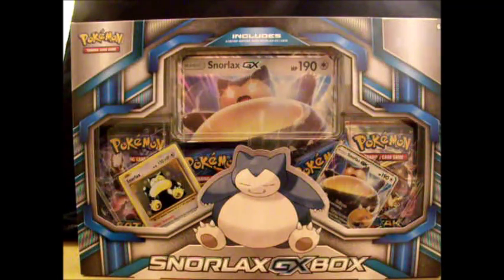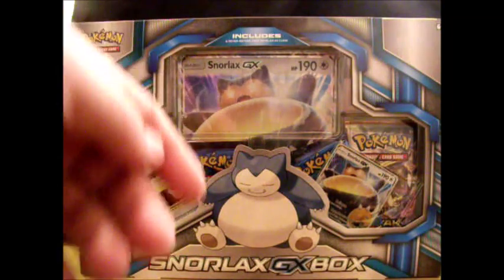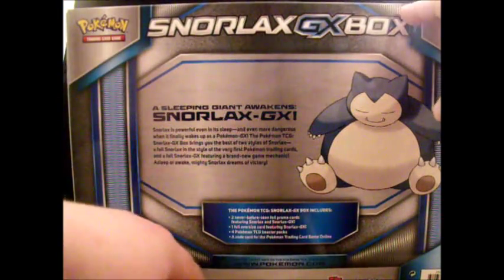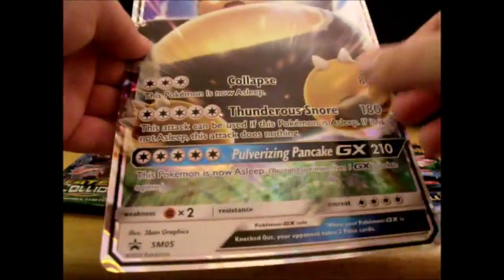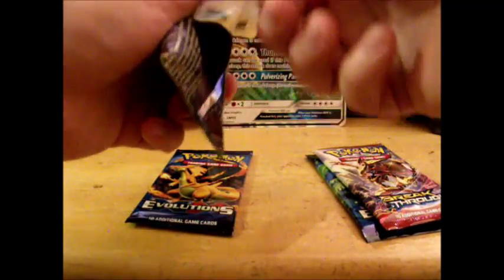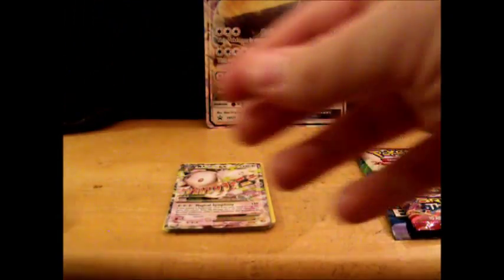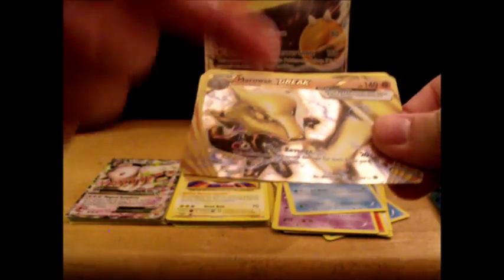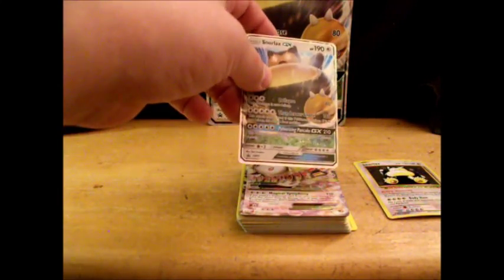Unboxing: Pokemon TCG Snorlax GX Box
It's not often that we get a new mechanic introduced into the game but here's a preview of what's to come in February